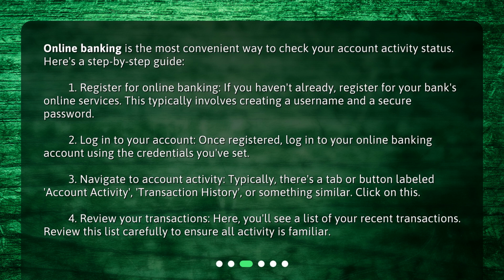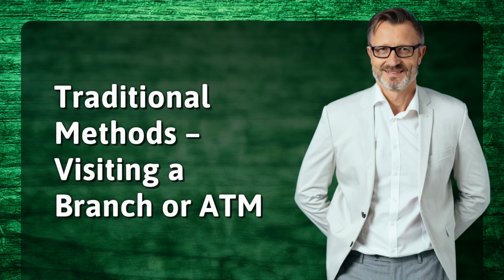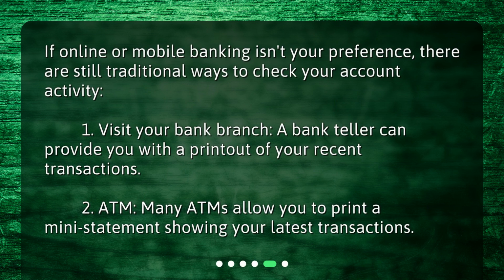What is the process to check bank account activity status?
Checking Your Bank Account Activity Status: A Simple Guide • Discover the simple and efficient process to check your bank account activity status in this informative video. Learn why it's important to regularly monitor your financial health and detect any unauthorized activity. Explore the benefits of online banking and mobile banking, and follow a step-by-step guide to easily review your transactions. Take control of your personal finances and ensure your financial safety with this helpful guide.

00:00 • What is the process to check bank account activity status?
00:30 • What is Bank Account Activity Status?
00:58 • Online Banking – The Easiest Way to Check
01:51 • Mobile Banking – Checking on the Go
02:16 • Traditional Methods – Visiting a Branch or ATM